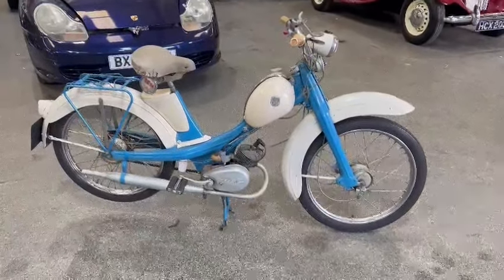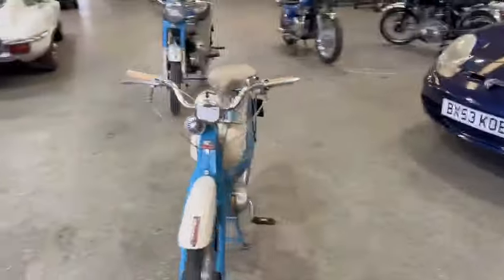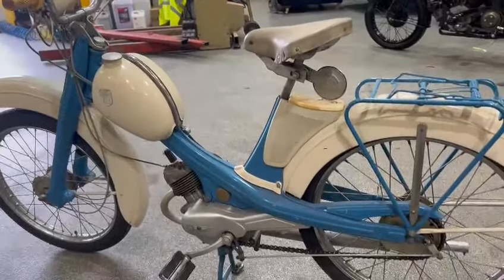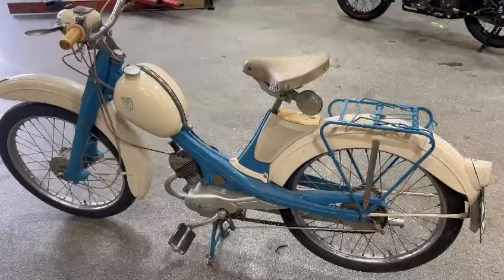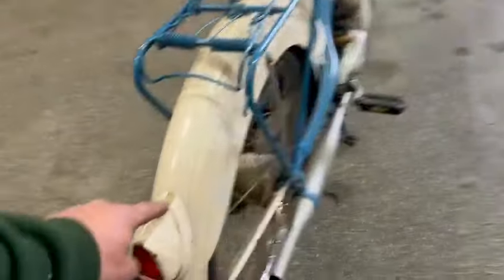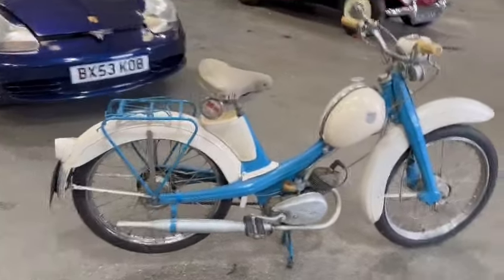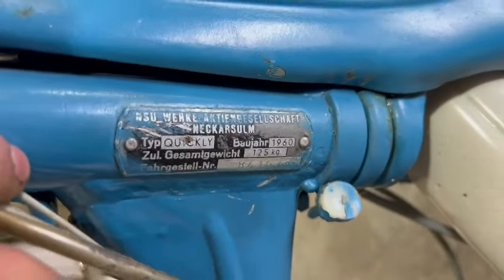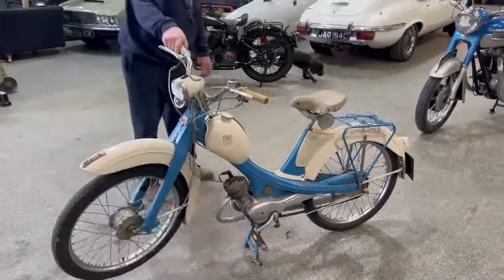1964 NSU QUICKLY | MATHEWSONS CLASSIC CARS | AUCTION: 1, 2 & 3 MAY 2024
1964 NSU QUICKLY | MATHEWSONS CLASSIC CARS | AUCTION: 1, 2 & 3 MAY 2024